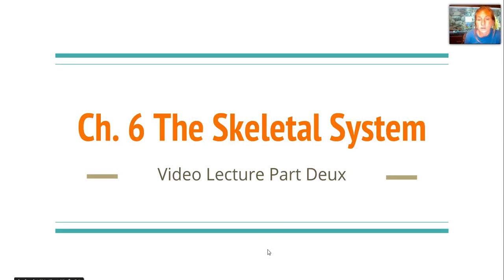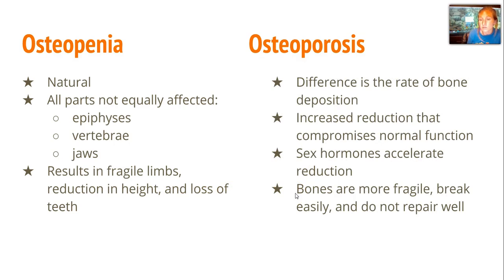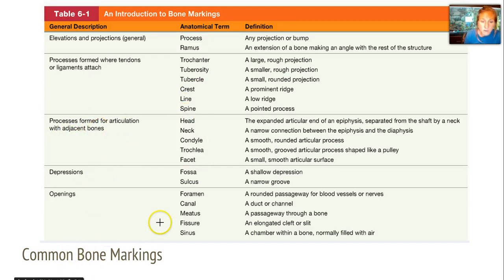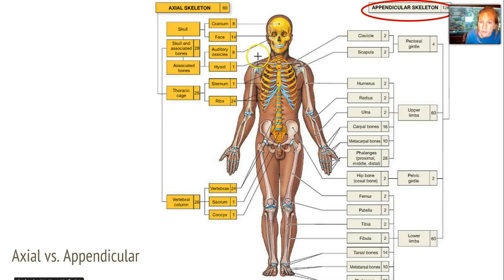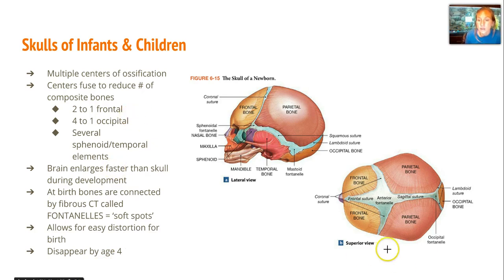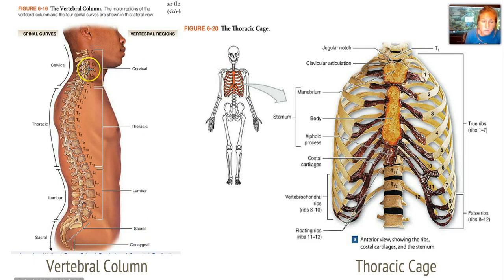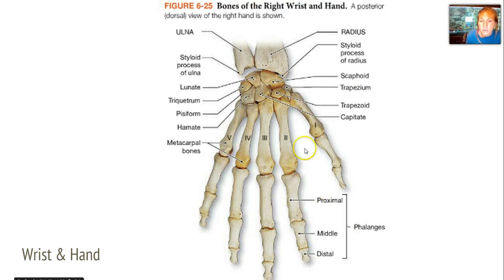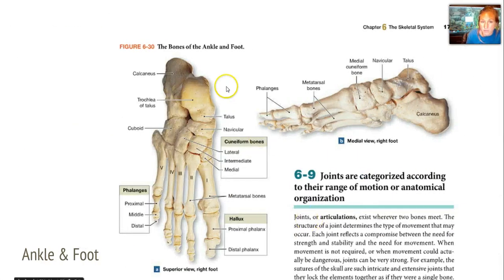Ch 6 Skeletal System Part 2